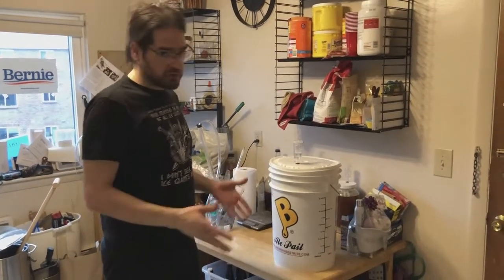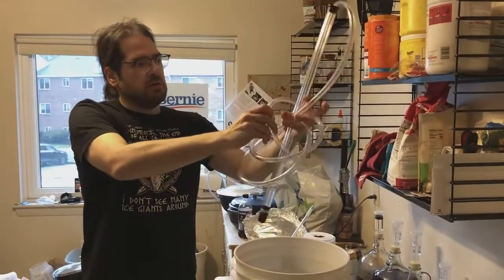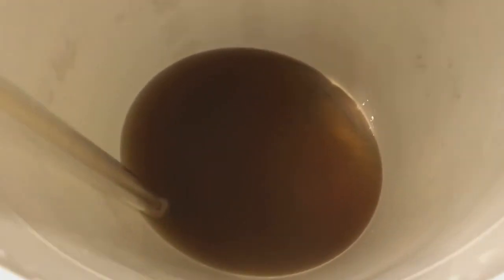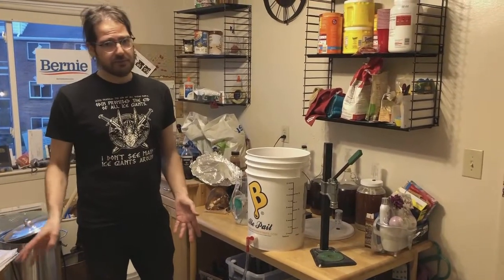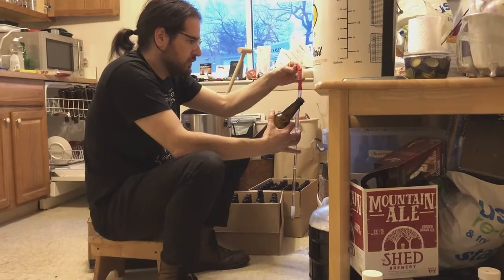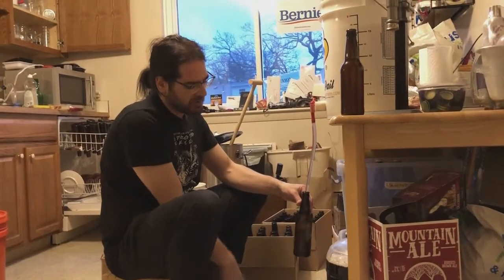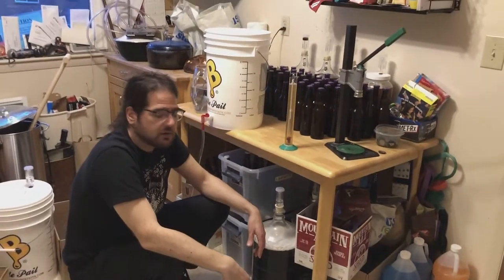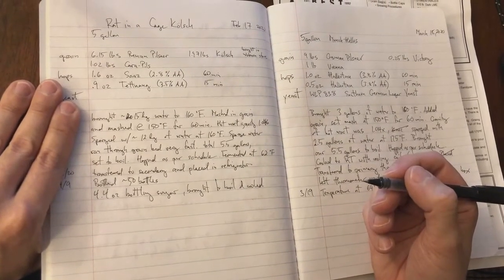Bottling a Homebrew: Bottling to Notes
Bottling is a bit of an art in and of itself. I skip the devastating action of hand cappers, and show the technique to fill and cap bottles. As always, we finish up with notes, without which there is no brewery!

Presentation: Greg
Camerawork: Kate